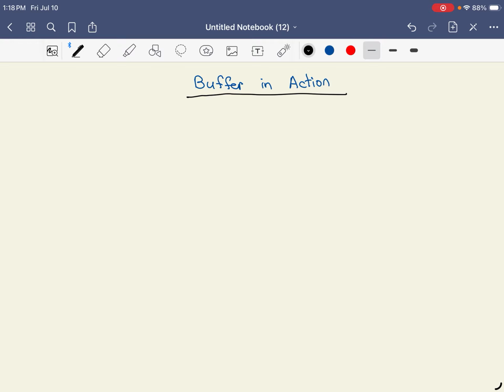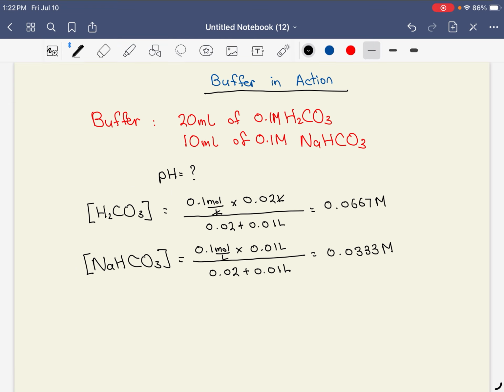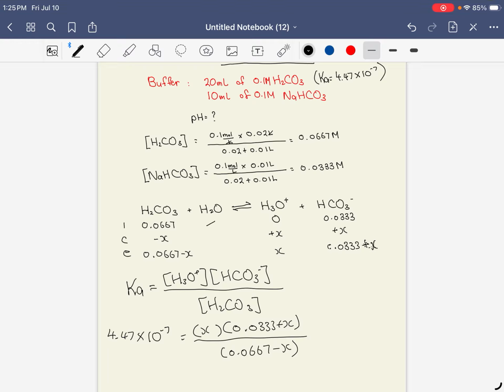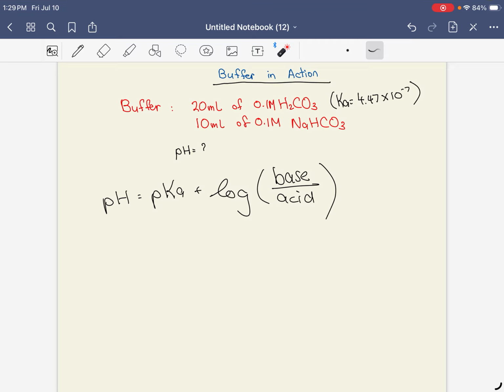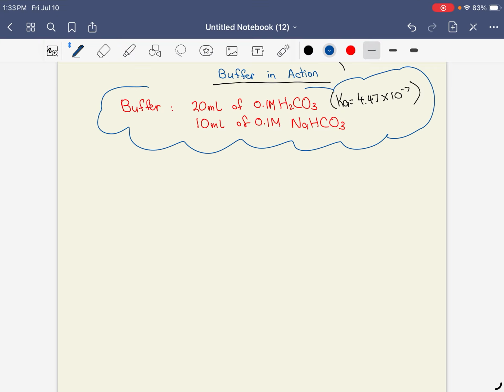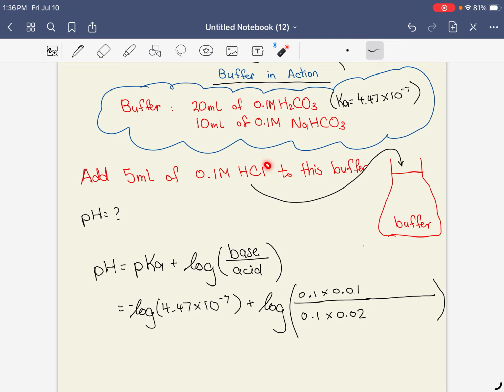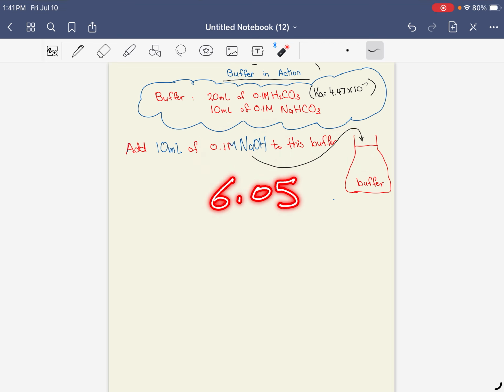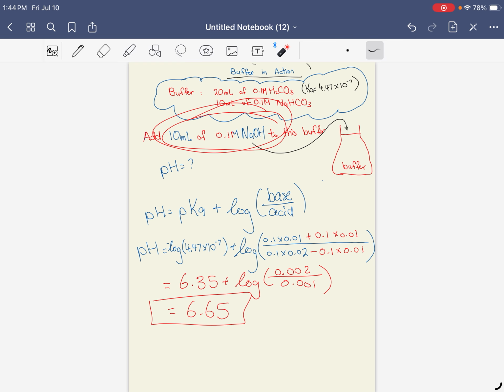8h ph of buffers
Learning goals:
1) Calculate pH of Buffers when acid or base added